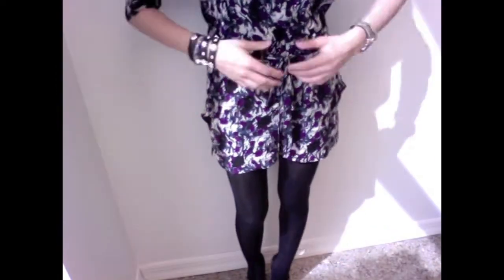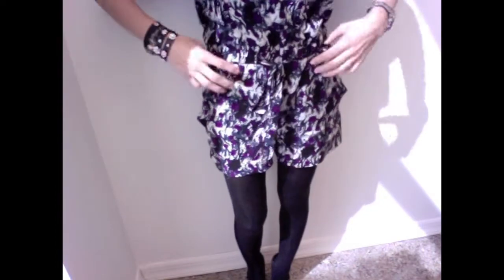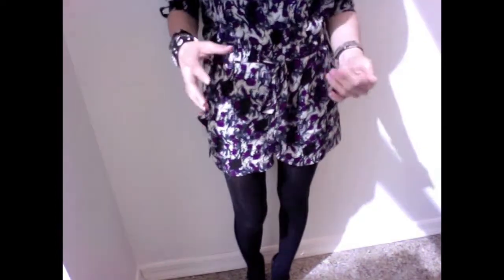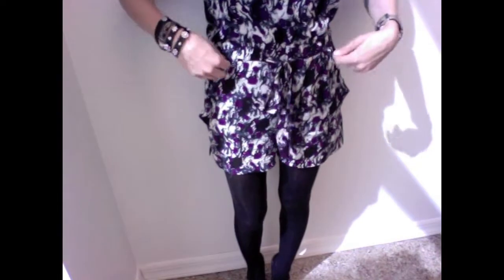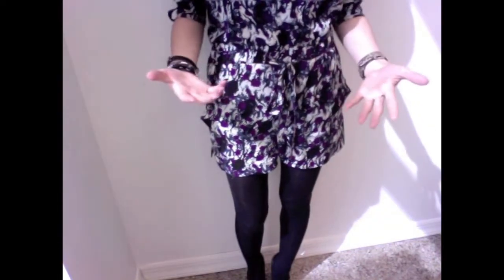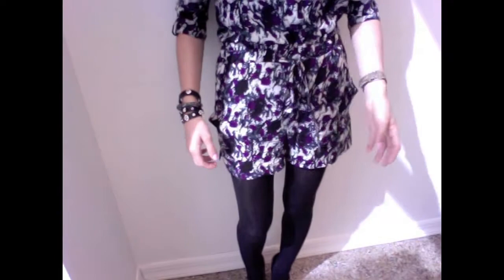How to Wear a Floral Print Romper + OOTD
Fashion & Lifestyle Expert Dawn Del Russo shows you how to wear a floral print romper for her OOTD.

 *Opinions are Dawn's, no payment has be received for thoughts or views.

Dawn Del Russo is an On-Air fashion expert seen on National TV Better TV, Fox 5 NY, InStyle Magazine, Life and Style Magazine, US Weekly for her fashion and lifestyle tips and advice. She is the author of "101 Glam Girl Ways to an Ultra Chic Lifestyle" and owner of Fashion Expert Blog Twiter.com/DawnDelRusso